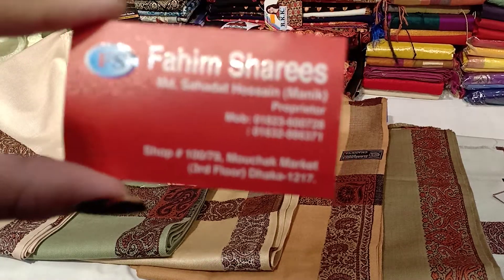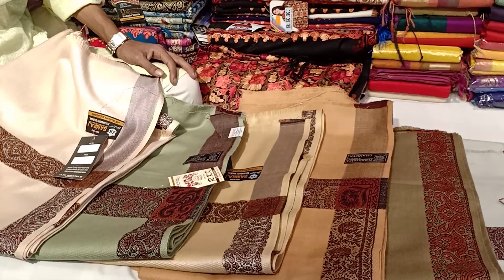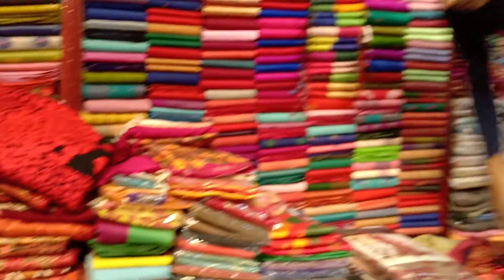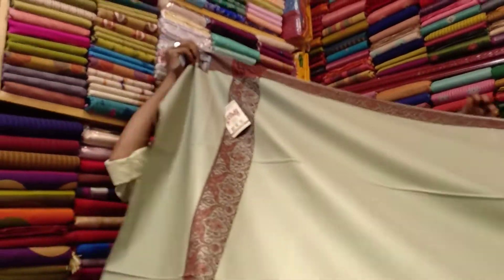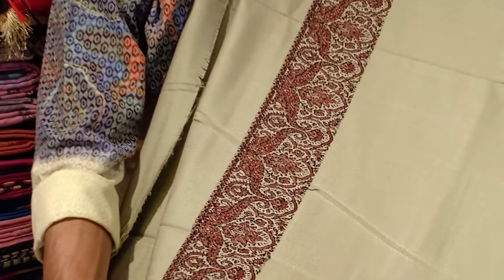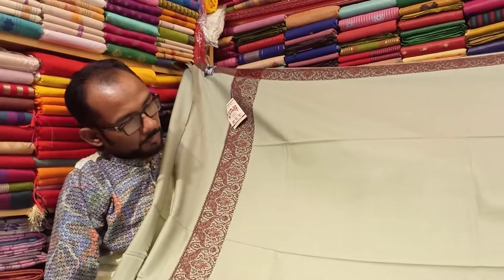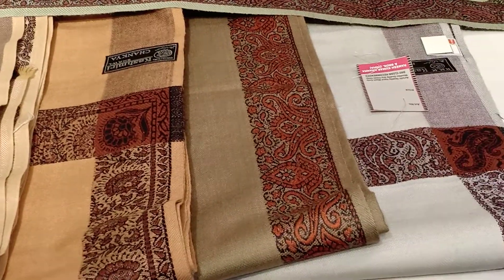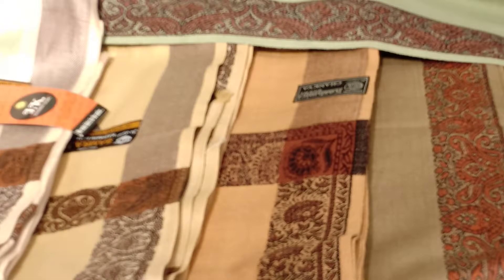মৌচাক মার্কেটের জেন্টস কাশ্মীরি শাল কালেকশন